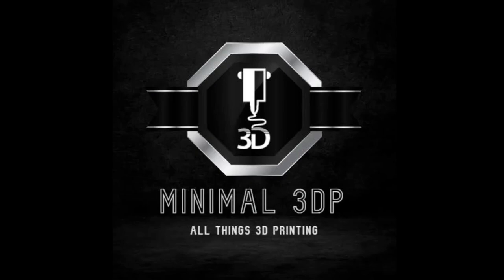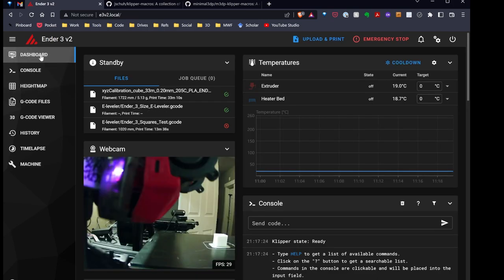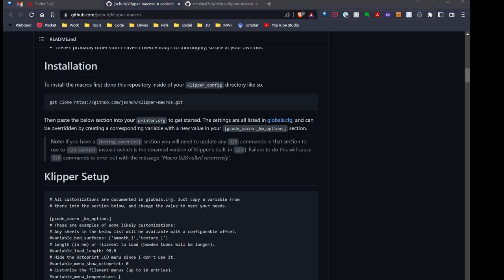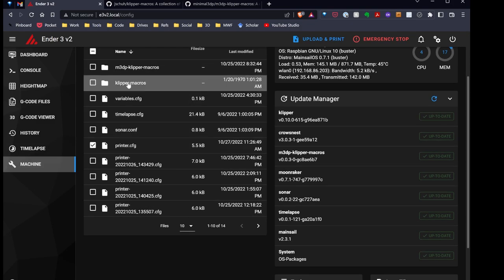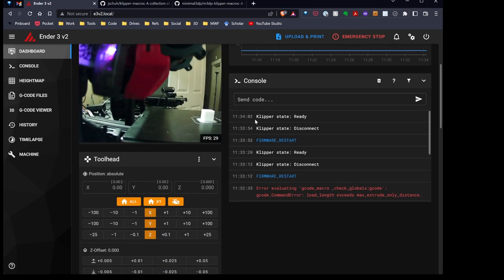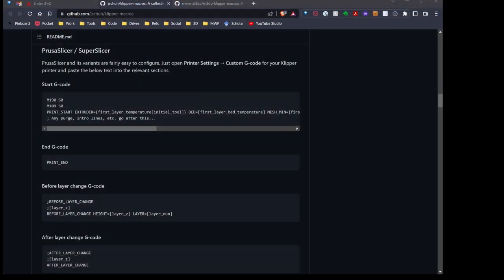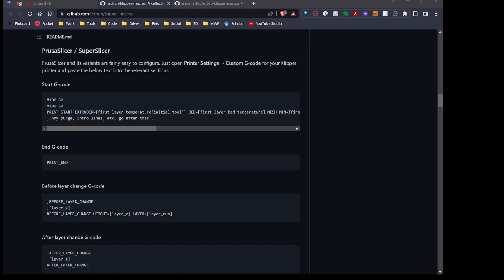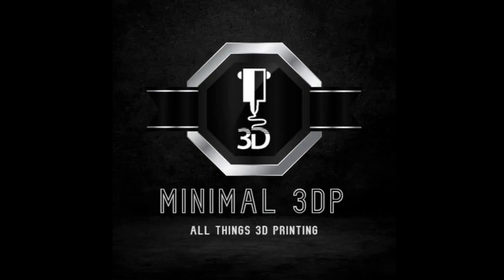Up Your Klipper Firmware Experience with Incredible Macros that Boost 3D Printing to New Levels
Klipper Firmware Macros that Boost 3D Printing to New Levels

I am a recent convert to Klipper Firmware and Macros. I have started converting some of my printers over to Klipper and I am impressed with the results. My latest work has been finding Klipper macros that will help me up my game.

In this video, I take a look at the Macros published by Justin Schuh on GitHub . One of the best features is Fast Bed Probing

I will walk you through installing the macros, configuring Klipper and MainSail, and setting up your Slicer.

Let me know if you have any please post them in the comments.

*NEED HELP?*